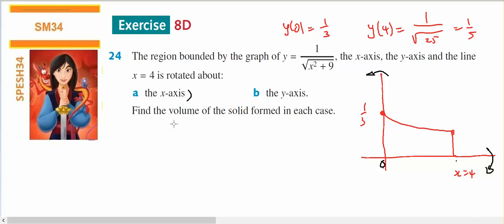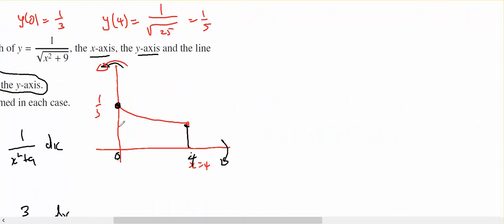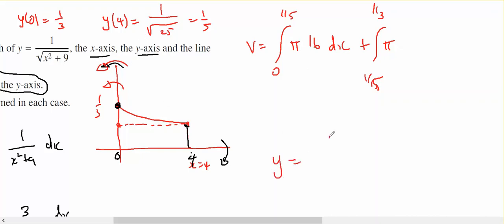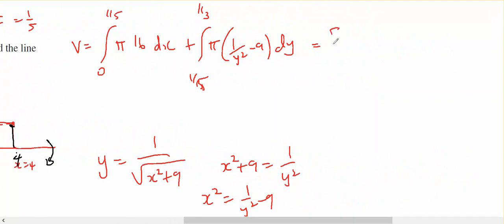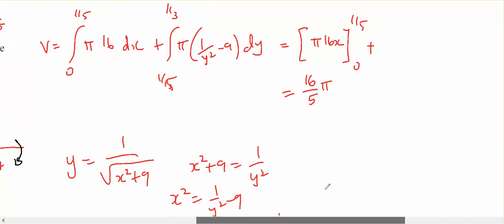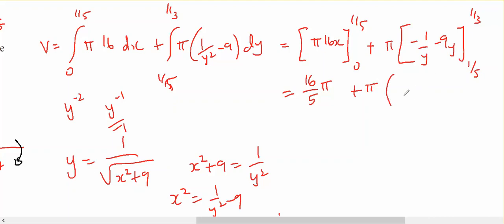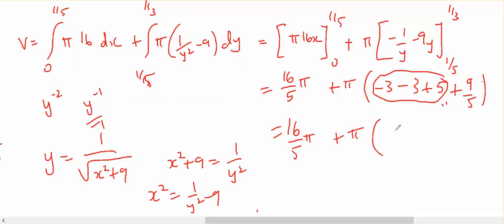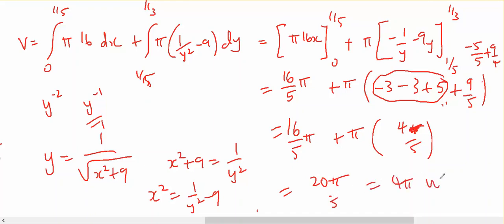sm34 8D 24 solids of revolution